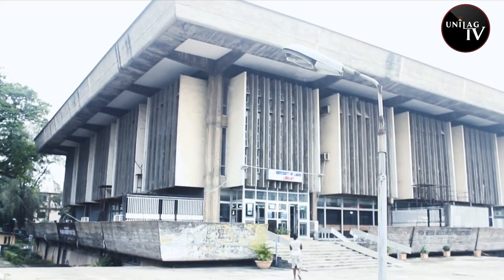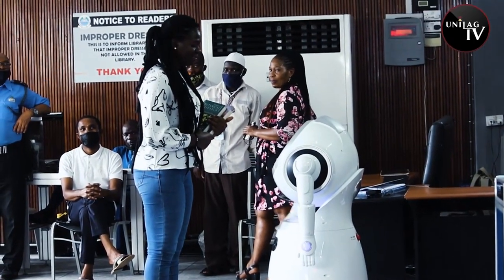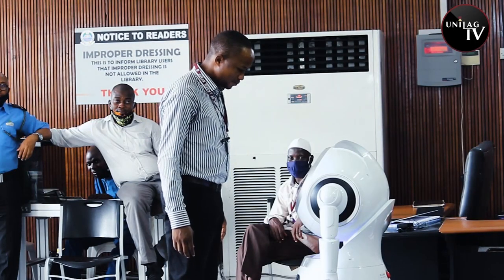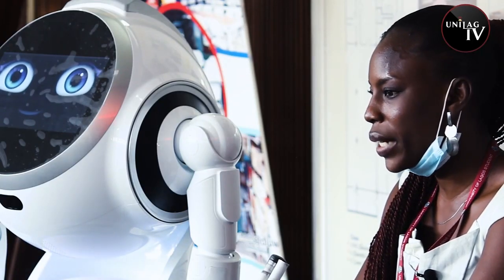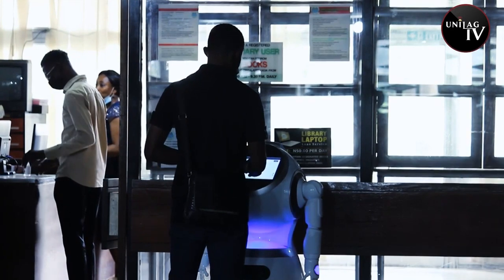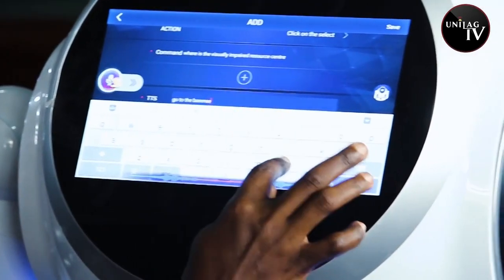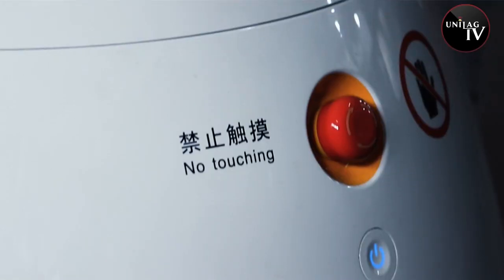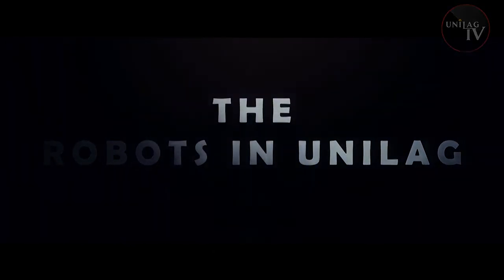How the UNILAG Library Engages its RoboScholar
Watch how the University of Lagos Main Library has incorporated the use of the Cruzr robots, which has been dubbed "RoboScholar", in the administration of efficient library services.